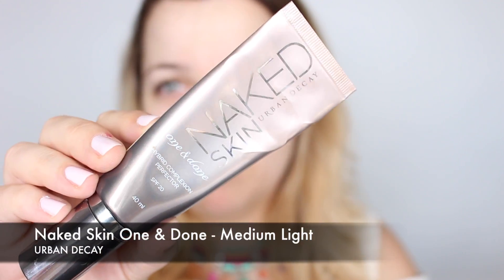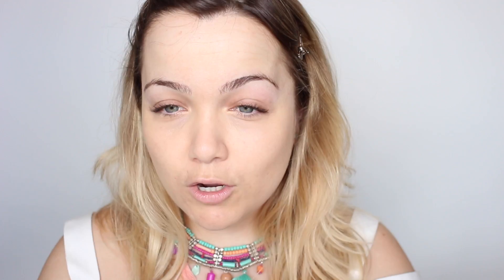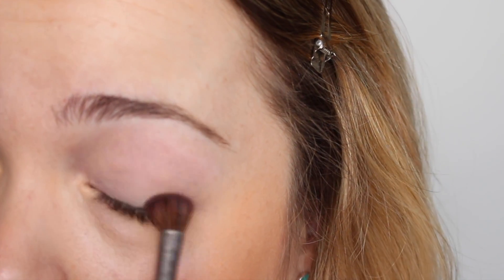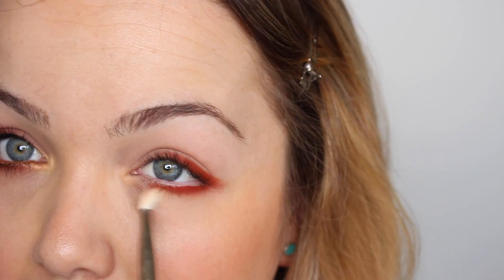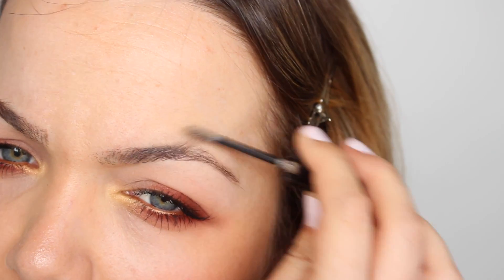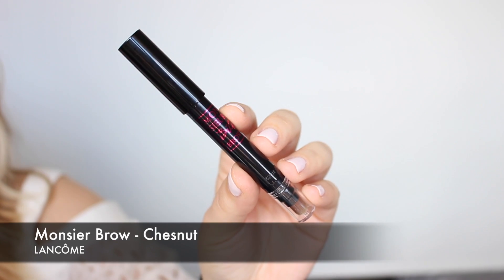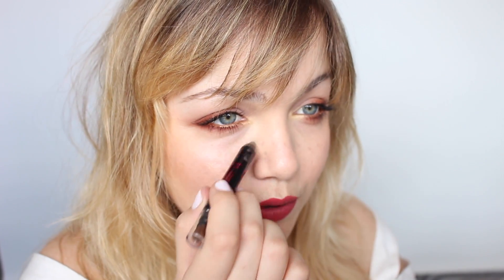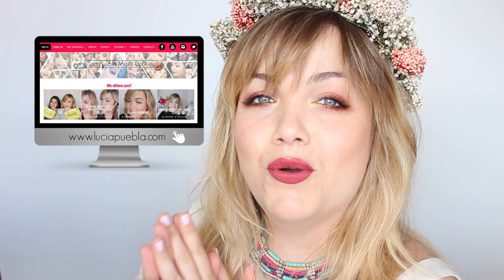Maquillaje Boho - Chic · Pecas + Corona de flores | 💄Lucía Puebla💋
¡Hola mis niñas!

Me apetecía mucho hacer un look así, fresco, hippie, boho, chic, veraniego... Así que, aquí está.

💄PRODUCTOS QUE APARECEN EN EL VÍDEO👇🏼

♡Naked Skin One&done (medium light) de URBAN DECAY
♡Corrector Fit me (20) de MAYBELLINE
♡Healthy Glow powder 02 de GIVENCHY
♡Paleta de coloretes NYX
♡Shimmering Skin Perfector OPAL de BECCA
♡Cream shadow morning glory de NABLA
♡Paleta de sombras de Jean-Michel Basquiat de URBAN DECAY
♡Lapiz Anatomy de URBAN DECAY
♡Vibrant eye pencil 601 de KIKO
♡Colosal big shot de MAYBELLINE NY
♡Make me brow de ESSENCE
♡Grande Amore liquid lipstick de NABLA

👇🏼Vídeos que te pueden interesar👇🏼

✉ Consulta mi web para más información sobre cursos de automaquillaje, en grupo o maquillaje de novias, invitadas...

¡Espero que te haya gustado! Si así ha sido no te olvides de:

🎬Grabo y hago mis fotos con una Reflex CANON 700D
📷Cámara de Vlogs: SONY DSCW500
💦Cámara acuática: Polaroid iE090
 💻 Edito con MAC book PRO & iMovie.

❤¡G R A C I A S por estar siempre ahí!❤

Mil besos,

Lucía💋